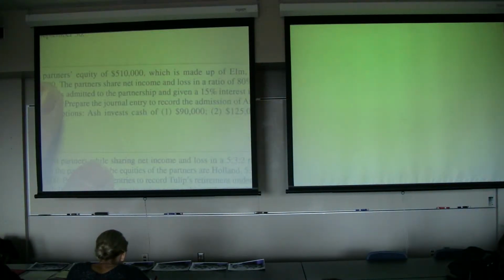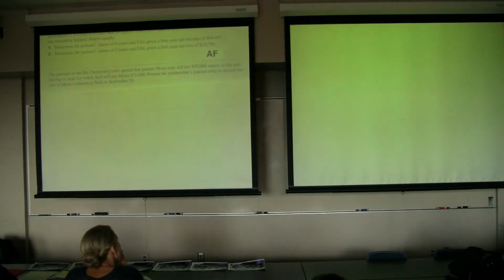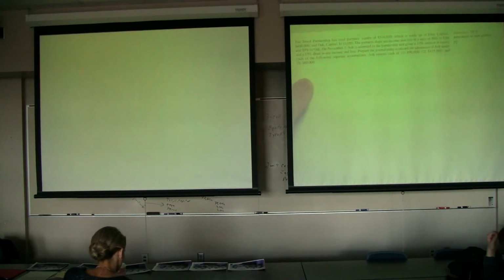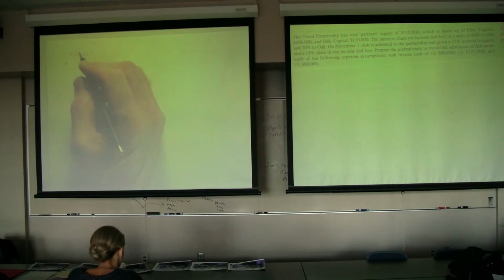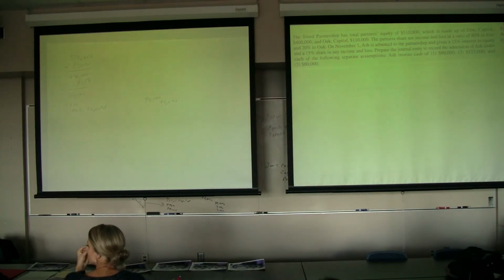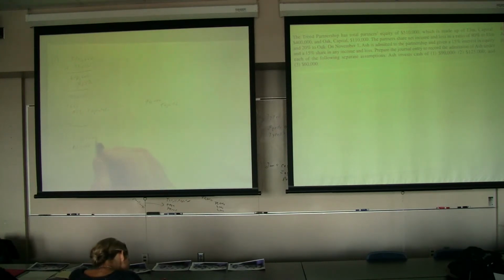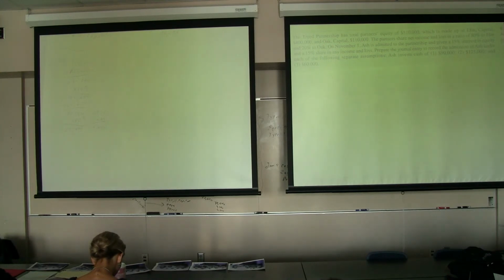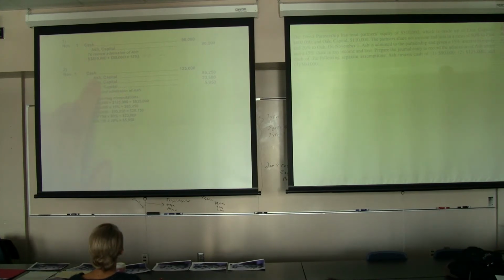Admitting a Partner 3